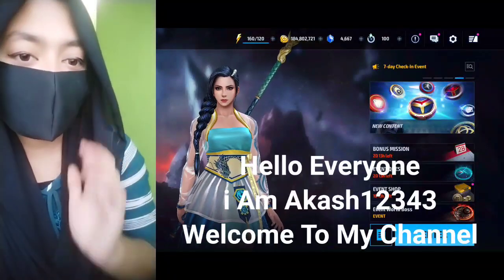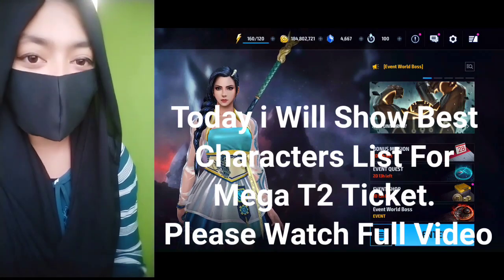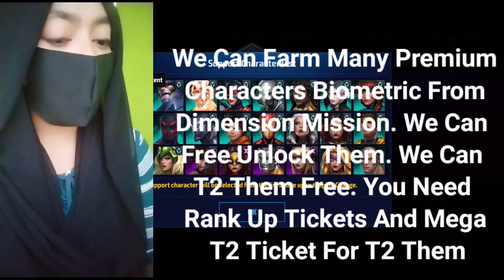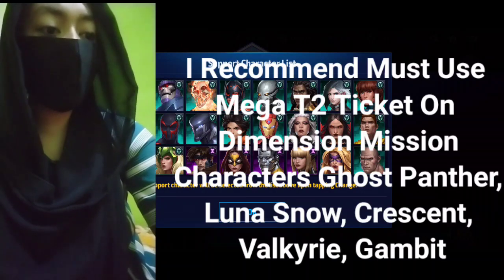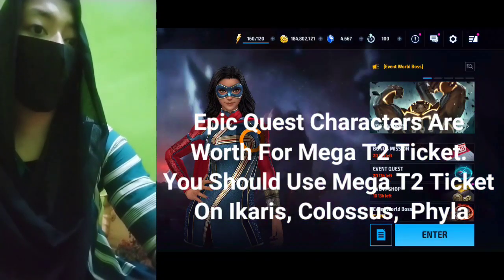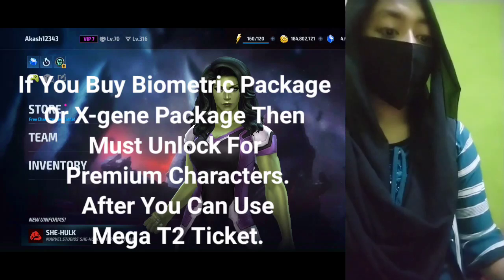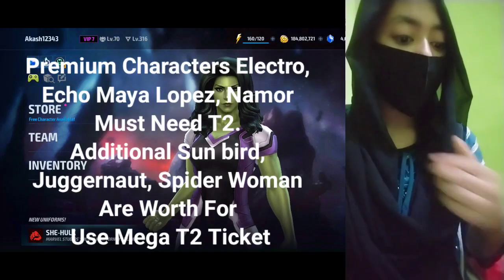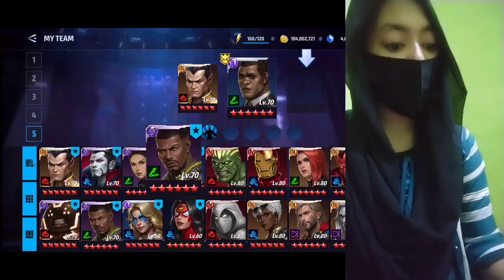Mega T2 Ticket Guide September 2022 And Full Explain For Use On Characters - Marvel Future Fight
Advice And Explain On Mega T2 Ticket 2022